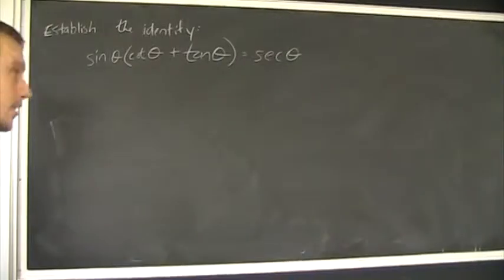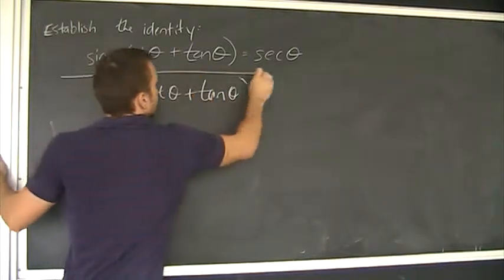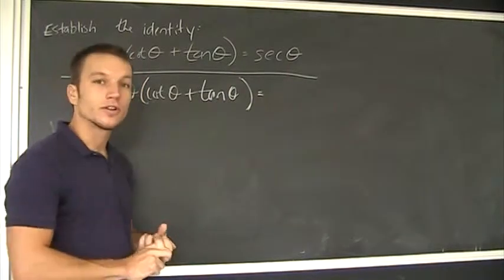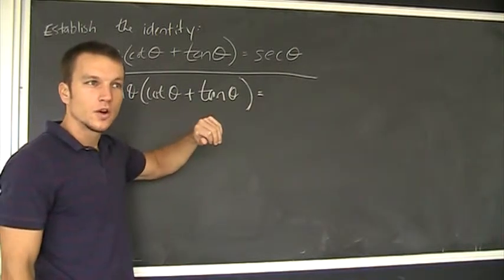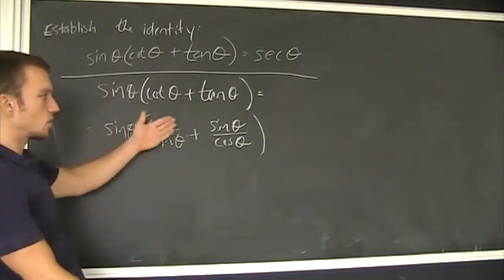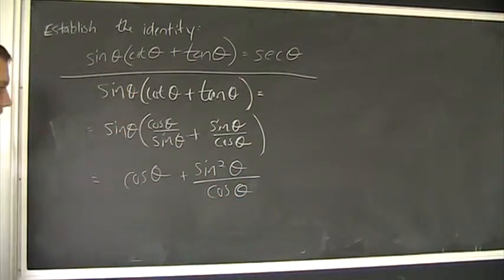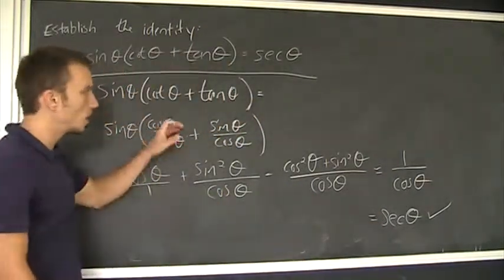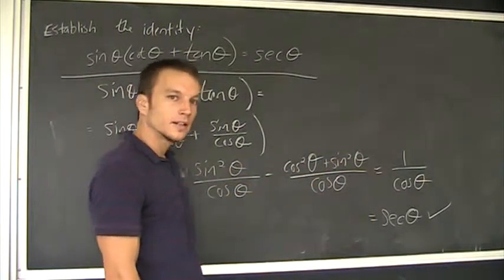Trig Identity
Establish Trig. Identity. (uses quotient, pythagorean, and recipricol)